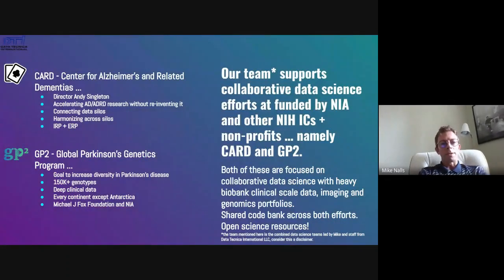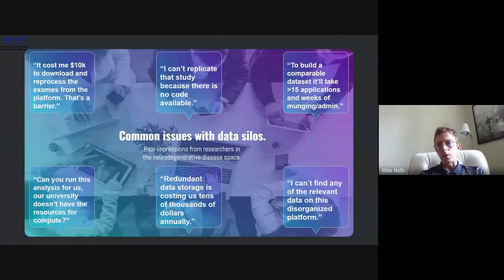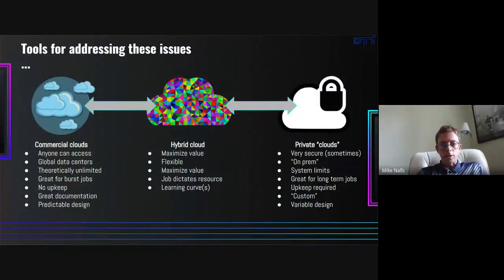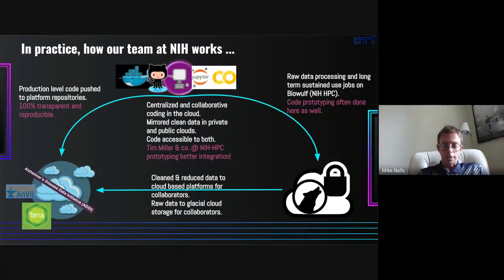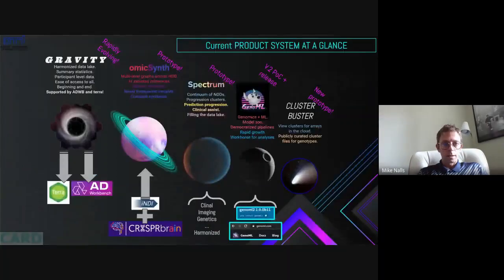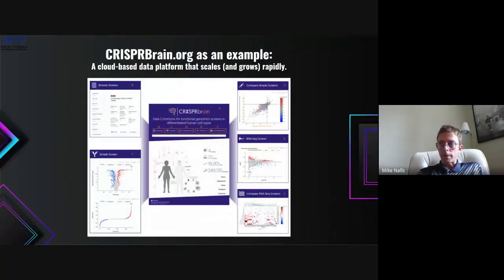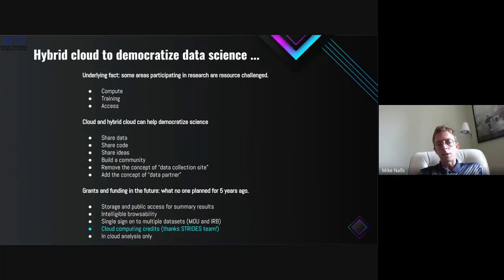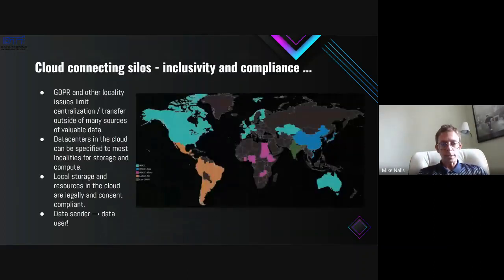Mike Nalls Lightning Round Talk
Mike Nalls was lucky enough to get invited by NIH’s cloud computing team to give a lightning talk about how our team at DTi uses hybrid cloud solutions to accelerate research in  neurodegenerative diseases with the Center for Alzheimer’s and Related Dementias (CARD).

Check out the talk linked here, its about 6 minutes in length and focuses on integrating local and cloud based computing resources to advance science with key points including:

Team development efforts

Increasing diversity and democratizing resources

CARD opensource product overview

Helping build inclusive global scientific communities